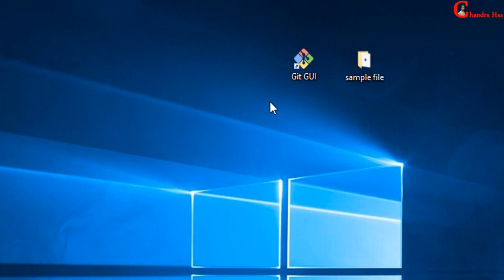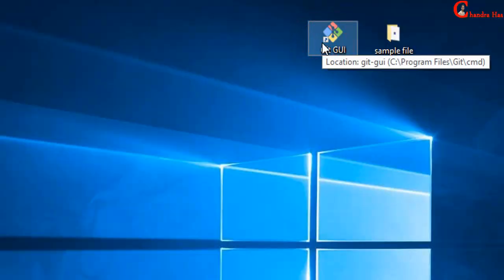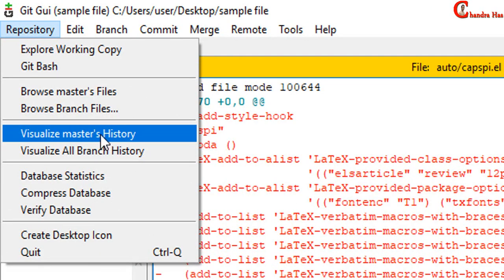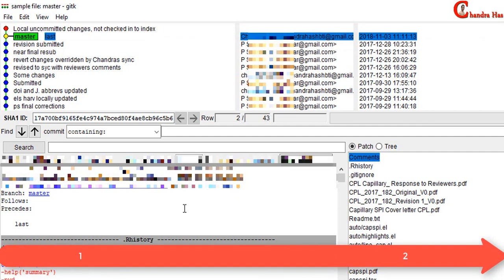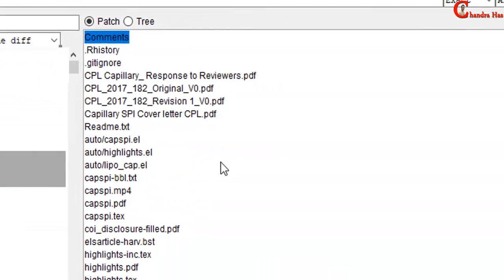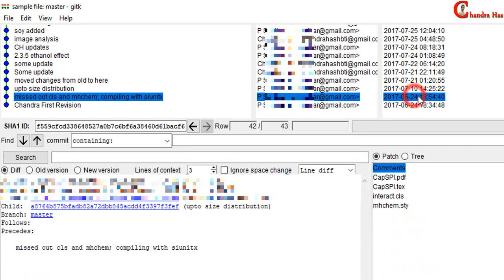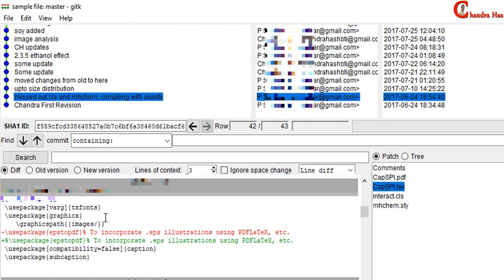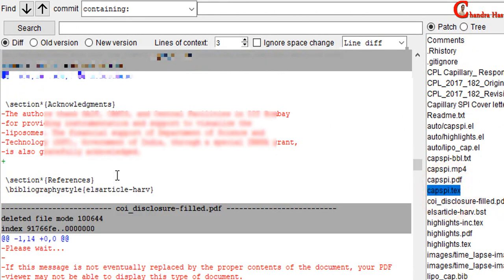View/Track all the Changes of a Collaborative Project (Git tutorial-04)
*Dropbox+Git+LaTeX tutorial.
*Properly View/Track all the Changes (date by date) Made to a
  Collaborative Project (view project history).

In this tutorial, we will discuss how to keep track the changes that have been made to a document. You’ll be able to easily see what has changed since you last worked on it, see which parts have been edited by who, and undo any older changes that you don’t like.